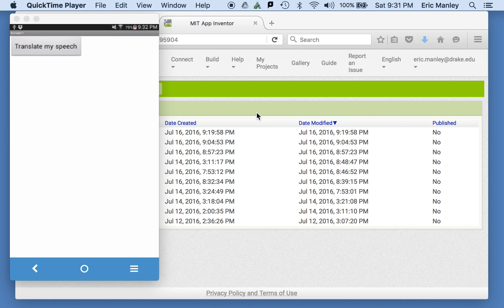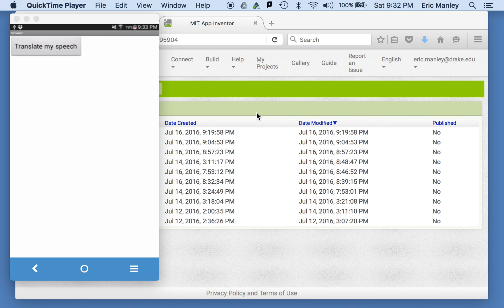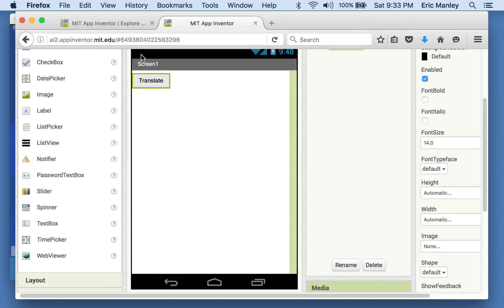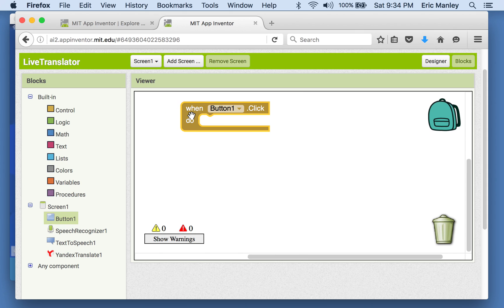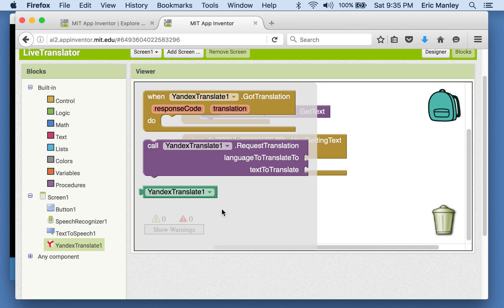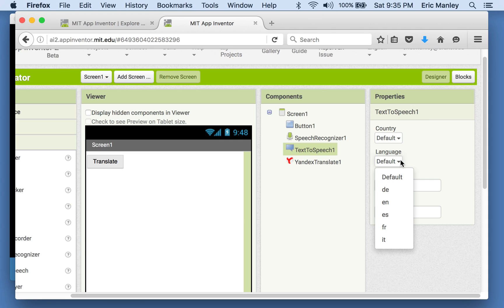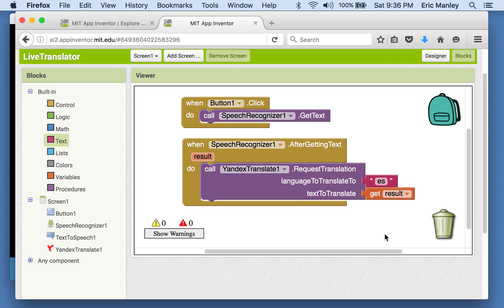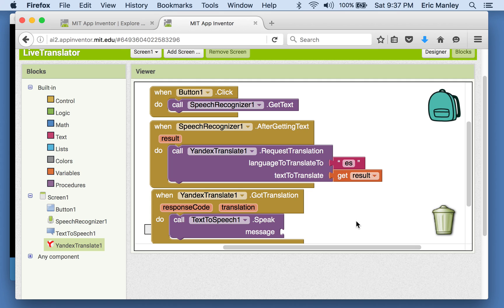Live Translator App Inventor Tutorial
Tutorial on how to use App Inventor to create an app that you can speak into and then hear a translation of what you said in a different language.